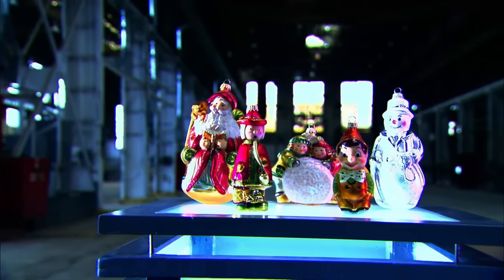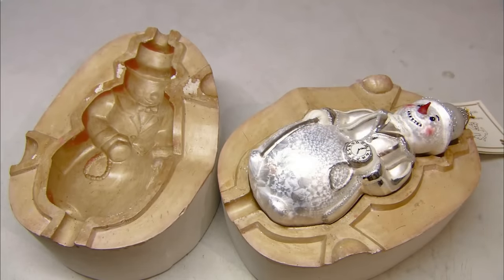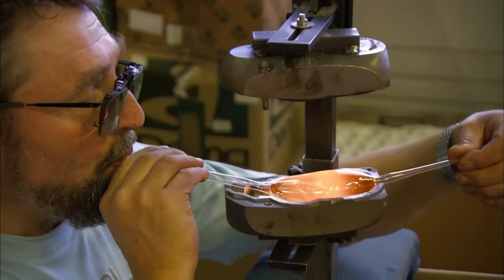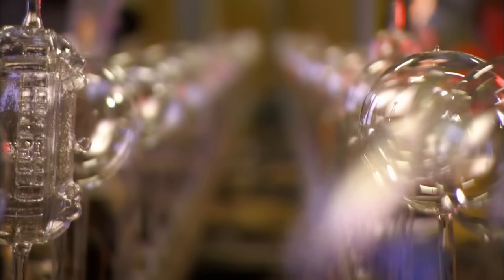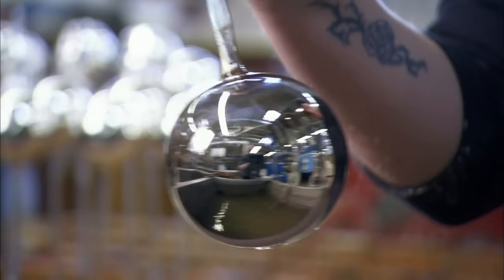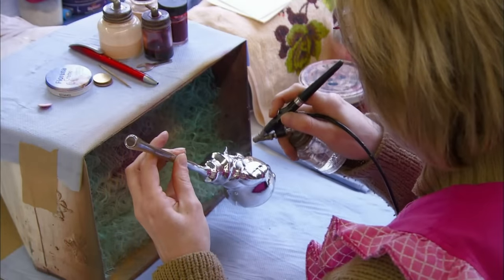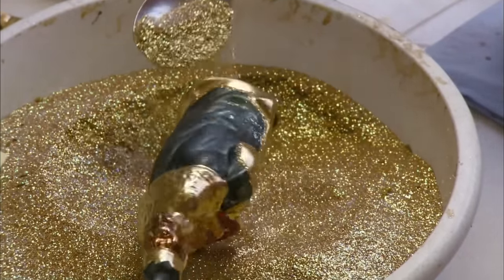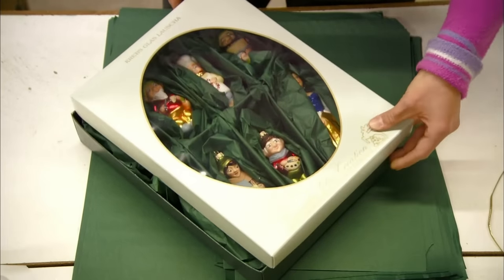How It's Actually Made - Glass Christmas Ornaments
Christmas Ornaments are a long standing holiday tradition. It's nearly impossible to find a Christmas tree without some of these festive decorations. This is how they're made